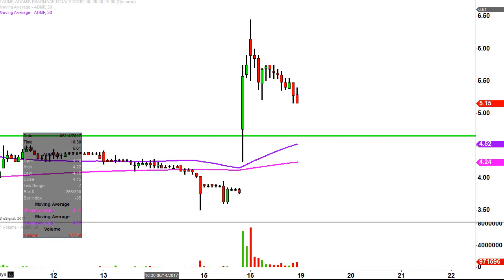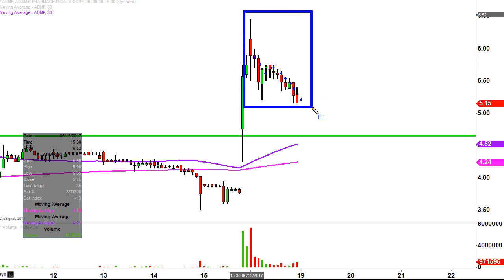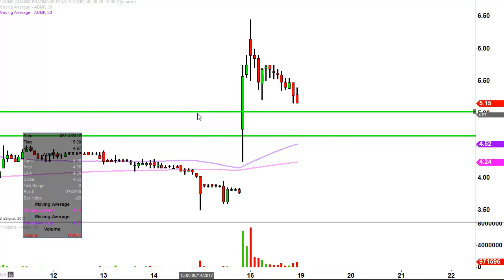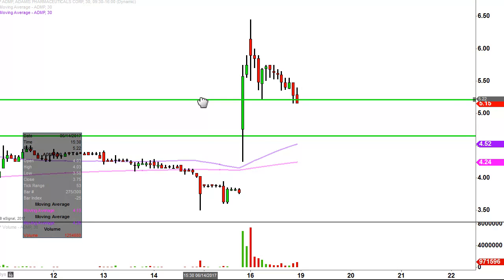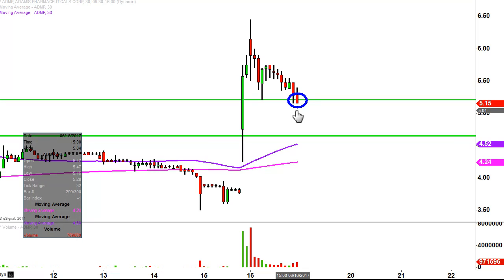Adamis Pharmaceuticals Corporation - ADMP Stock Chart Technical Analysis for 06-16-17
Learn how to read stock charts and identify technical patterns as ClayTrader does a quick stock chart review on Adamis Pharmaceuticals Corporation (ADMP).